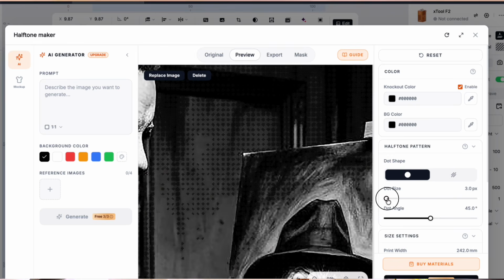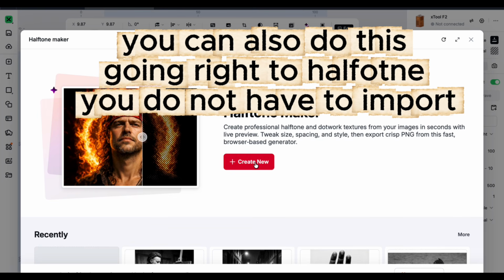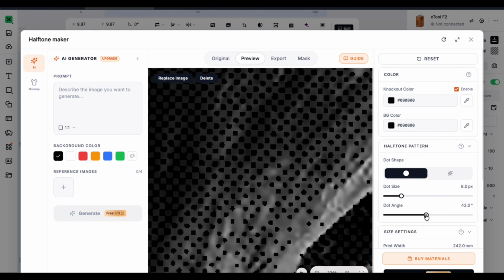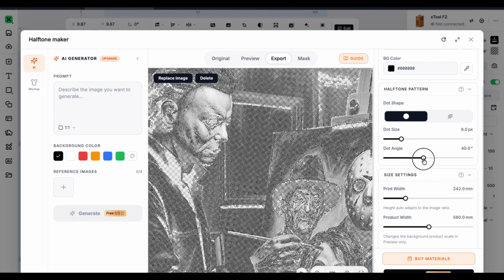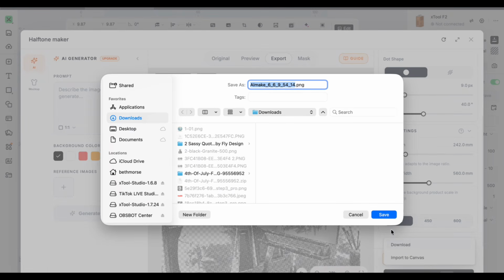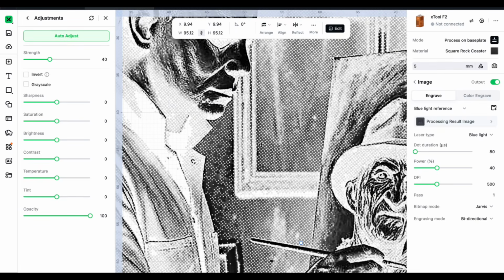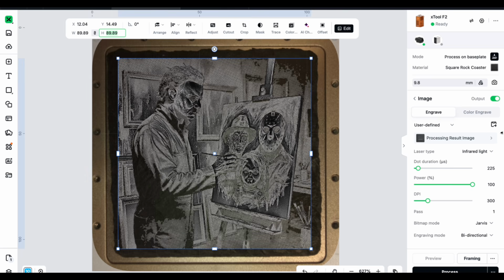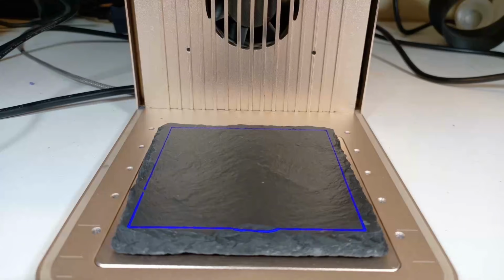Engraving Slate Perfectly with Halftone Effect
In this video, I demonstrate a unique application of the Halftone Effect in XTool Studio, specifically for laser engraving on slate coasters. We explore how to engrave slate, moving beyond typical uses to create stunning results. This tutorial also compares different techniques, including the regular "Javis mode," showcasing the impressive detail achievable on these laser engraving coasters. In this video, we're exploring the Halftone Effect in XTool Studio, but with a twist! Instead of its usual application, learn about laser engraving coasters, specifically slate, and see the amazing results. We'll be comparing different engraving techniques, showing you how to engrave slate and achieve stunning detail with your laser engraver. We will be going over my personal settings that I use to get these results. We go over how to use the halftone in xTool Studio. This is a great xtool tutorial for anyone looking to try new diy projects.
Save on xTool Machines & Accessories

Beth100 – $100 off orders $1699+
Beth80 – $80 off orders $999+

Join My Facebook Communities

Follow Abby’s Attic Creations for laser tutorials, project ideas, reviews, settings, and beginner-friendly tips for the xTool F2, F2 Ultra, P3, M2, and more.